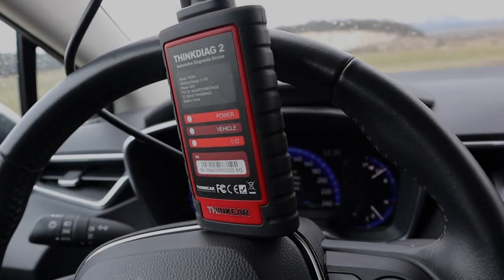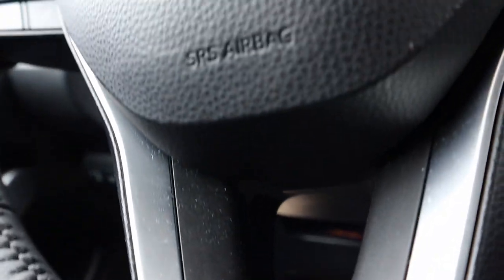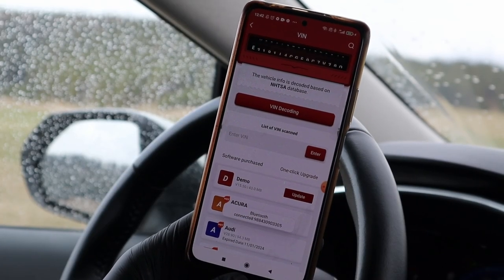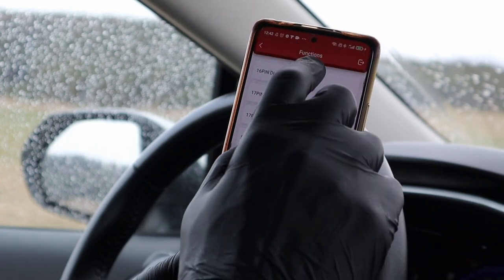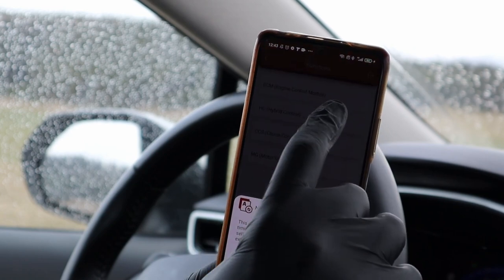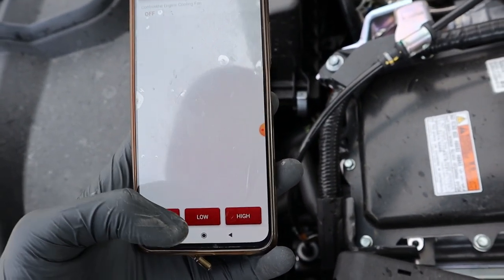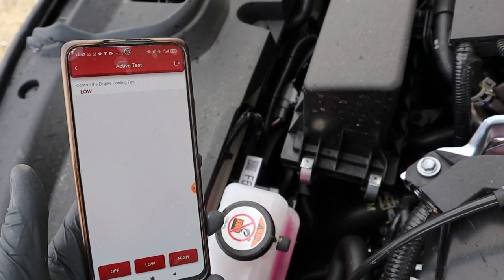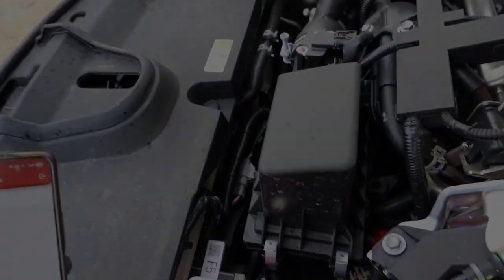How to Test Engine FAN with Bi-Directional OBD2 scanner